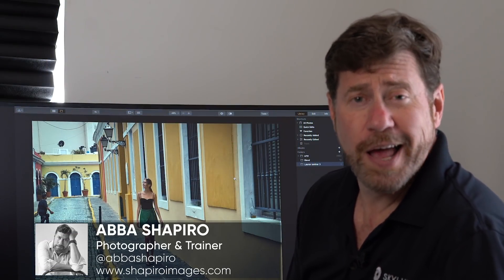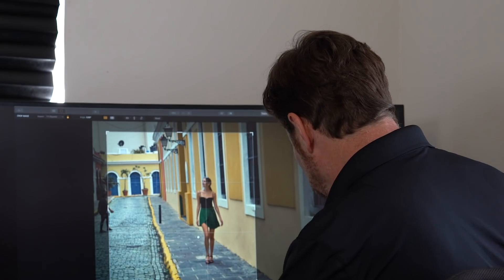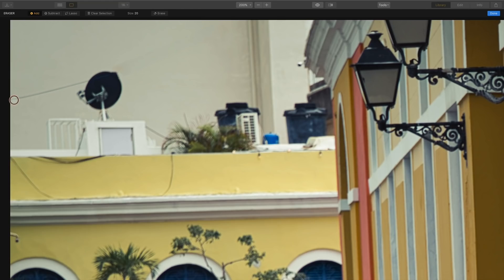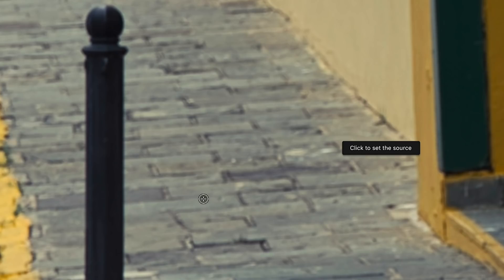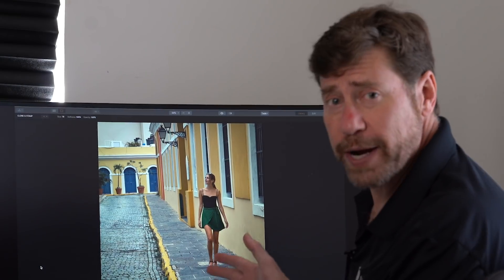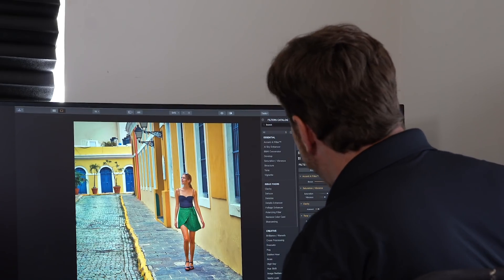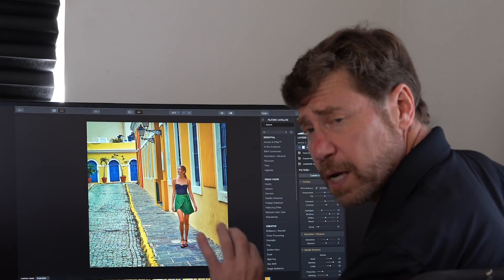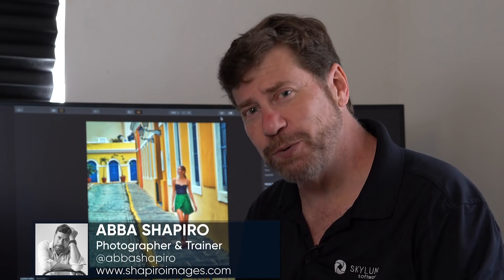Removing Objects With “Clone & Stamp” and “Erase” Tools | Luminar Quick Tips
Abba Shapiro, Pro Photographer and Co-Director of Skylum Education shows you when to use the "Clone & Stamp" tool vs. when to use the "Erase" tool to remove unwanted objects in your images.

You will also learn:
• How to use the Crop Tool
• What the Erase Tool is best used for
• Handy Keyboard shortcuts
• How the Clone & Stamp Tool works
• Finishing an image with several filters & Looks
• Using selective masking